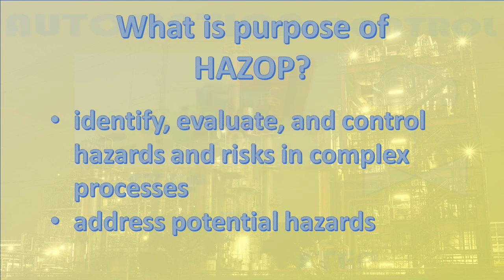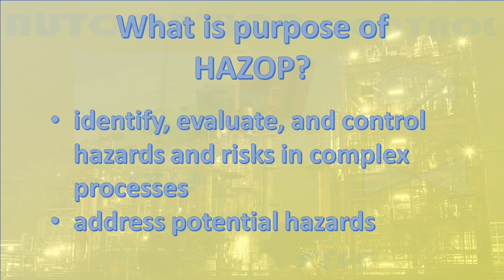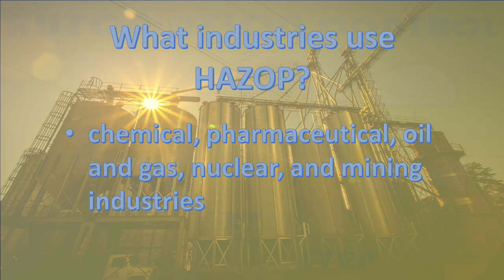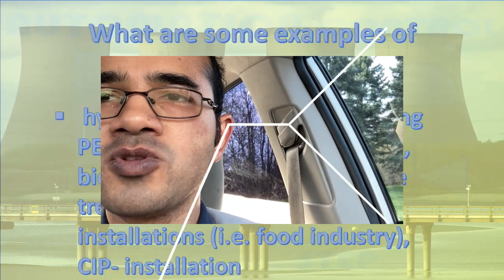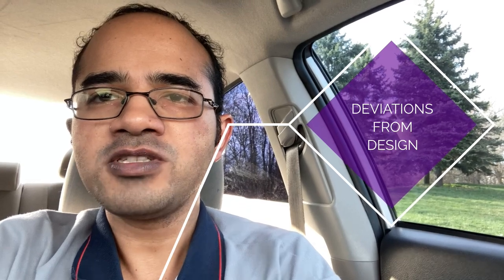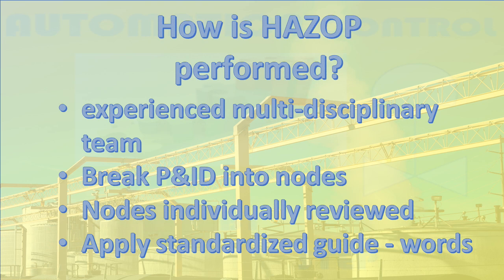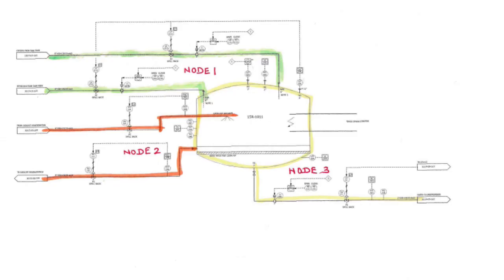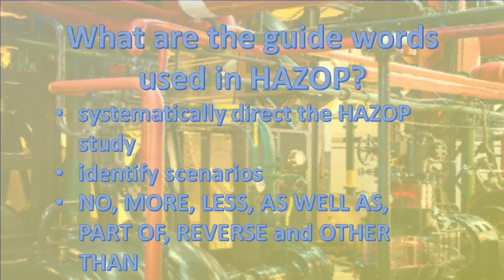9 questions about HAZOP | What is HAZOP | HAZOP study | HAZOP analysis | HAZOP example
This video tackles the below questions:
1. What is Hazop?
2. What is purpose of HAZOP?
3. What industries use HAZOP?
4. How is HAZOP performed?
5. What is difference between HAZOP & risk assessment?
6. What is the benefits of using HAZOP?
7. What are some examples of HAZOP?
8. What are the guide words used in HAZOP?
9. How often should HAZOP be performed?